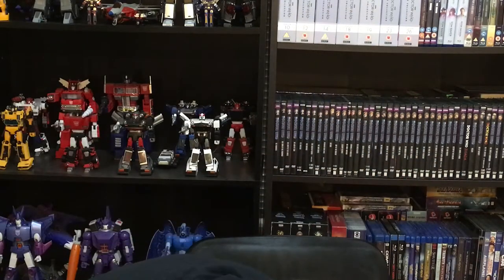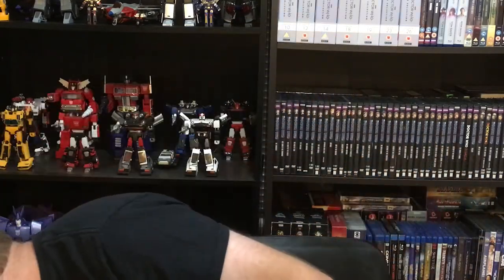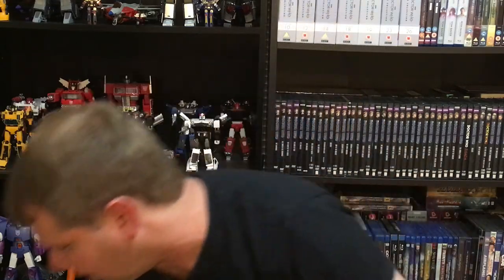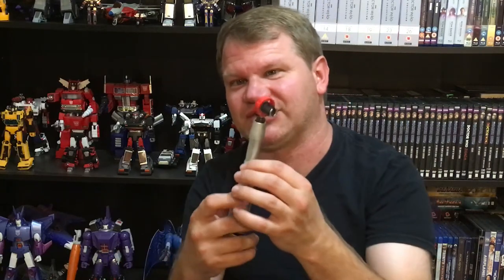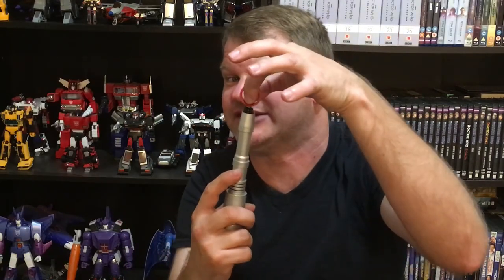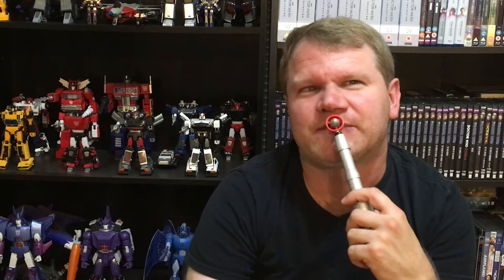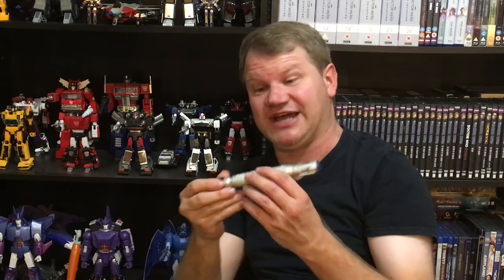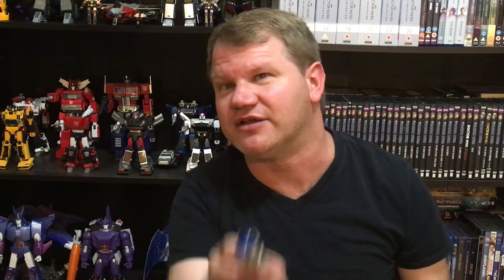Ranked: The Doctor’s Sonic Screwdrivers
Ranking this “do anything but wood” device the doctor has been carrying for most of the shows run.